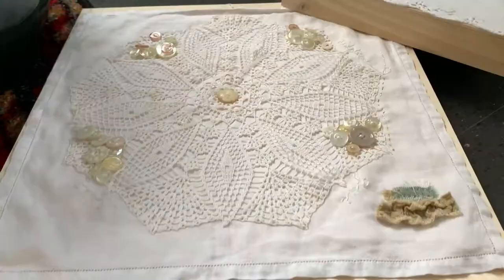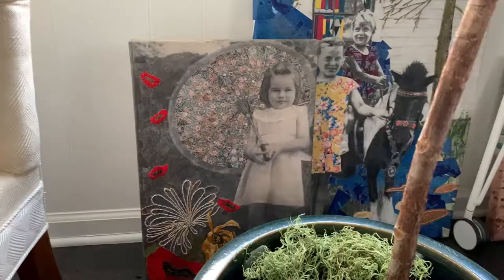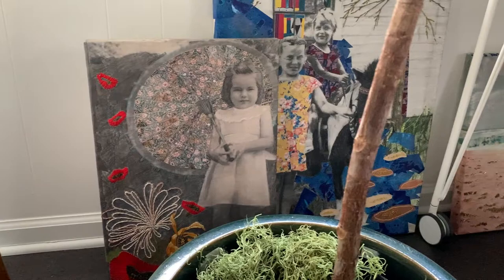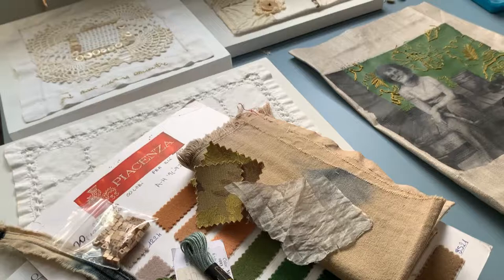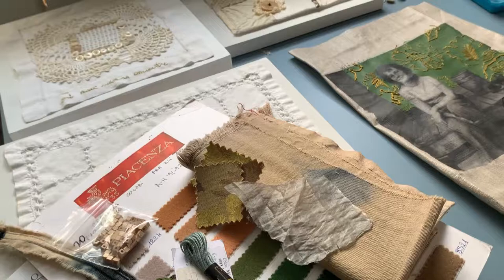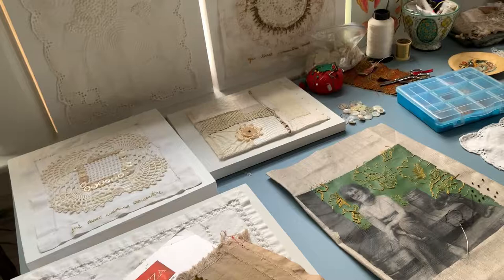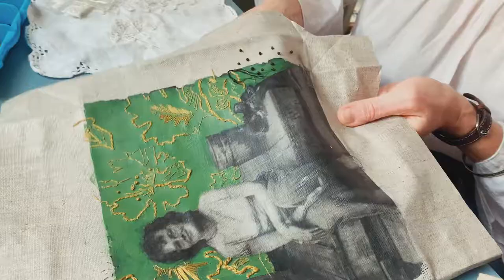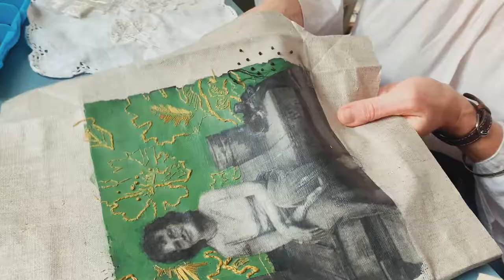Ann Ricker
Video Production: Paul Hart